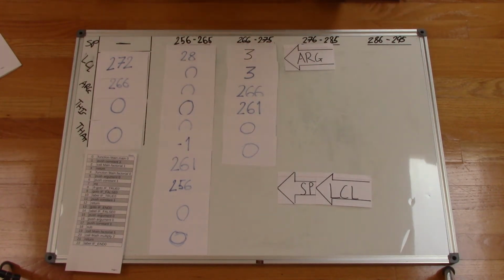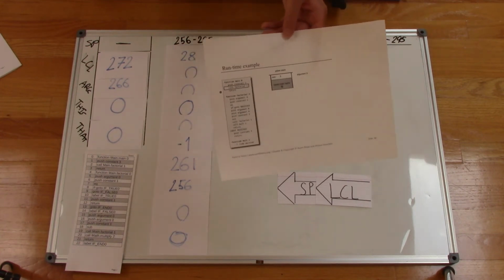Nand2Tetris Part 2, VM Translator: Function Calling and Returning, Part 5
I explain function calling and returning from Nand2Tetris using the factorial program as an example.

I forgot to mention that that the slide from the lecture does not show the first 10 values on the stack (the result of the bootstrap code).

VM Instructions:
0 function Main.main 0
1 push constant 3
2 call Main.factorial 1
3 return
4 function Main.factorial 0
5 push argument 0
6 push constant 1
7 eq
8 if-goto IF_TRUE0
9 goto IF_FALSE0
10 label IF_TRUE0
11 push constant 1
12 return
13 goto IF_END0
14 label IF_FALSE0
15 push argument 0
16 push argument 0
17push constant 1
18 sub
19call Main.factorial 1
20 call Math.multiply 2
21 return
22 label IF_END0